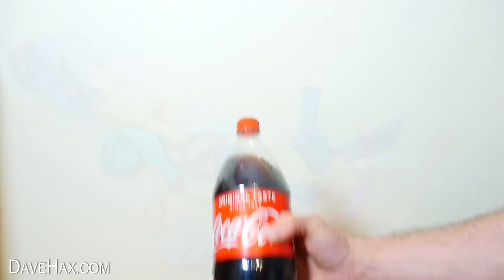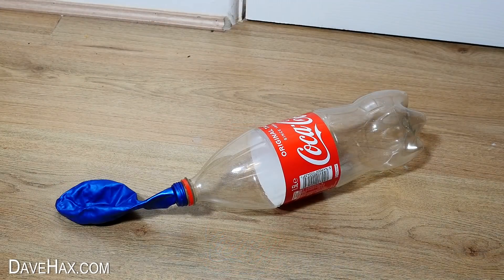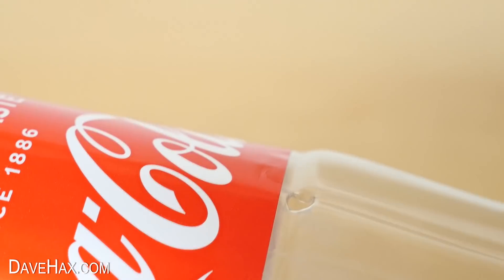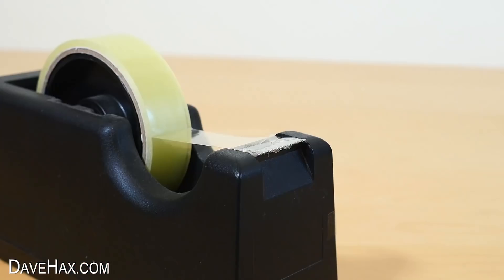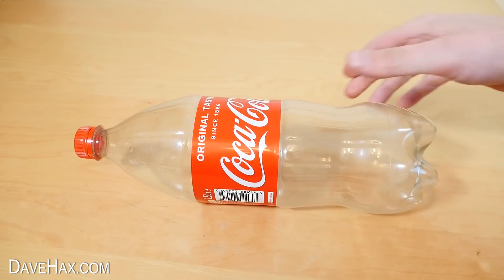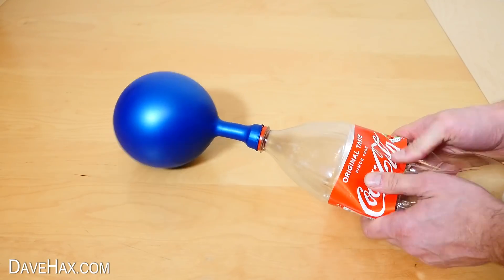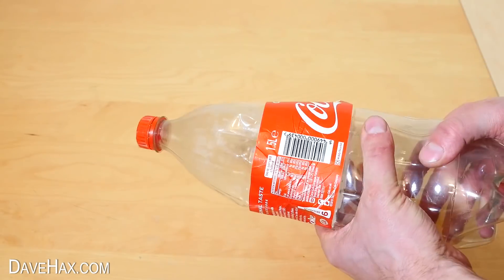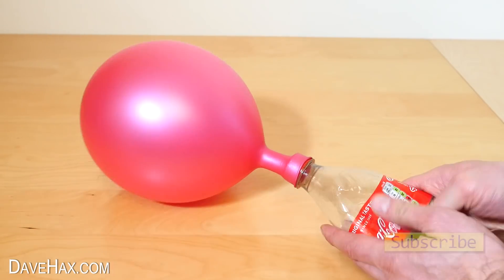Coke Bottle Balloon Party Trick!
How to blow up a balloon with a plastic bottle. Fun party trick to try with mates. Make a DIY pump out of a bottle and use it to blow up a balloon